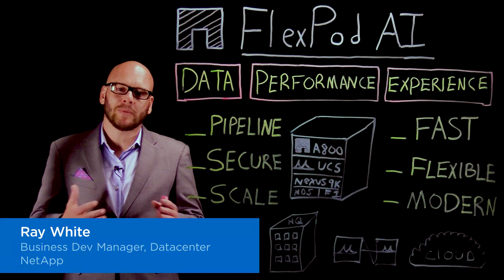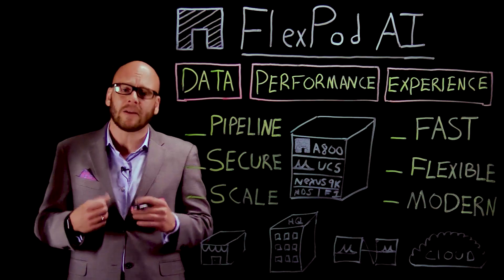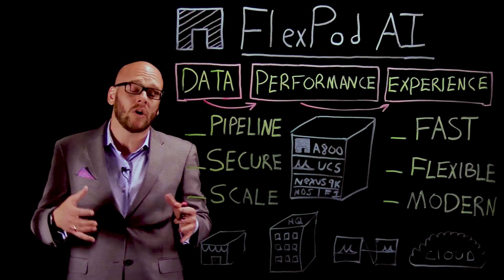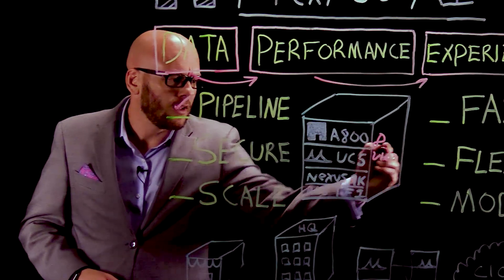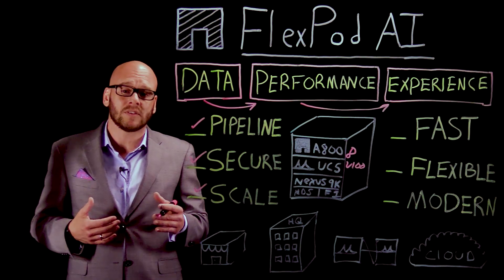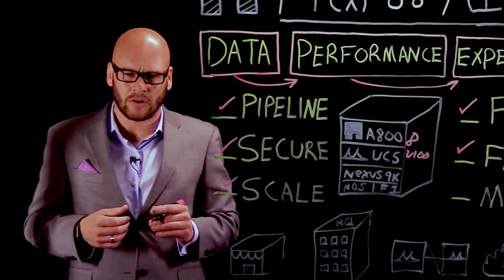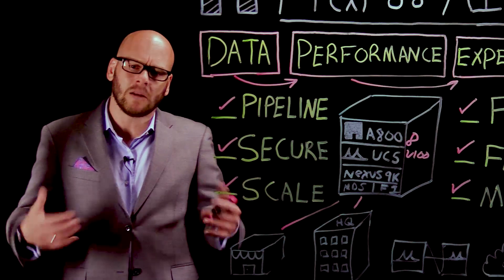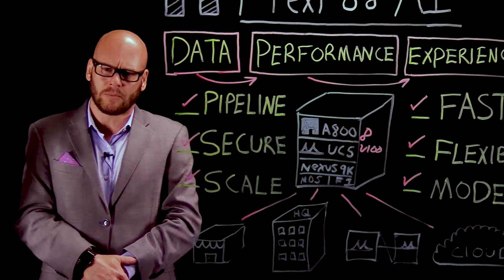FlexPod AI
Learn about the new FlexPod AI system powerful enough to run the most demanding deep learning AI applications.